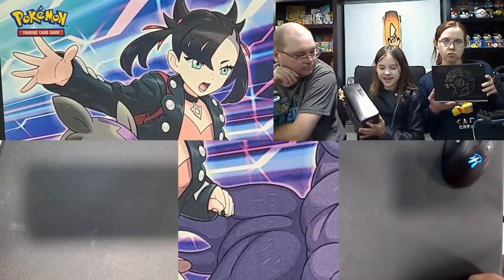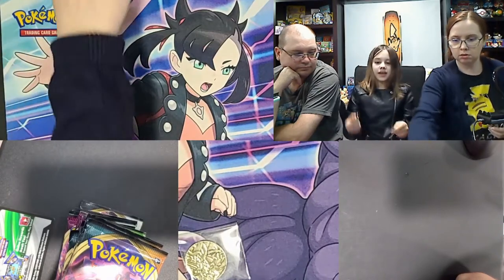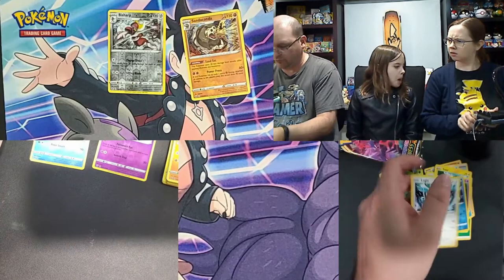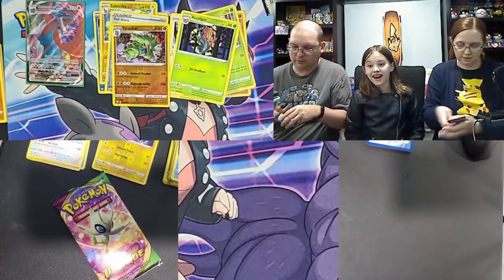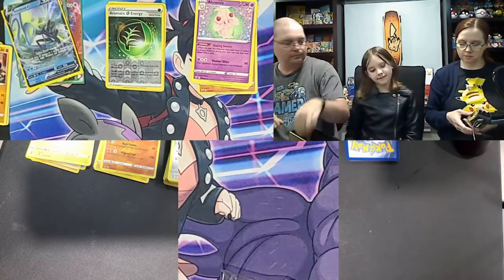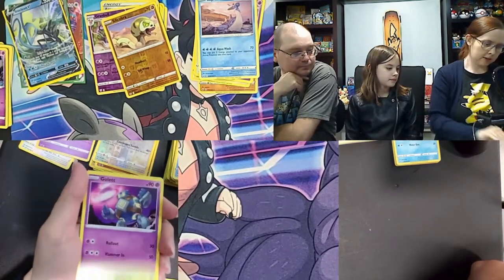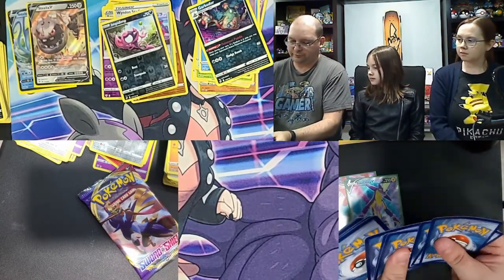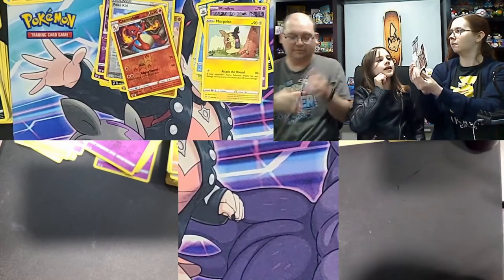Sword and Shield ETB PLUS - what's inside? Where did they come from? Family Battle! Pokemon TCG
We obtained and opened both version of the "new" Pokemon Sword and Shield ETB PLUS. What's so PLUS about this version? What kind of pack selection does it have? More importantly how many and WHICH Ultra Rares did each of us pull? The answers might surprise you!